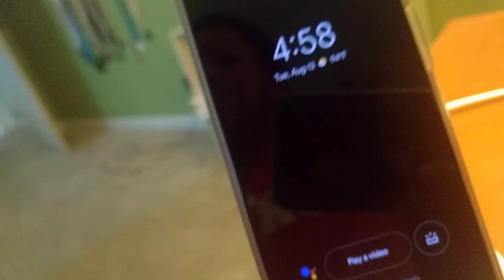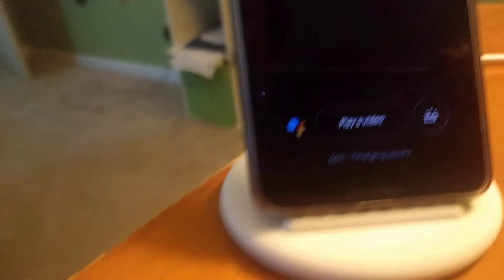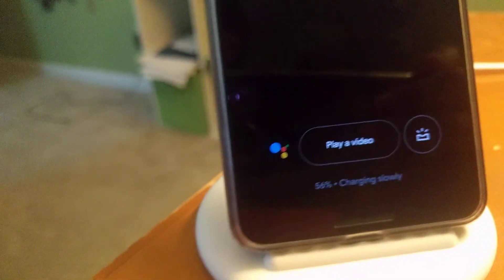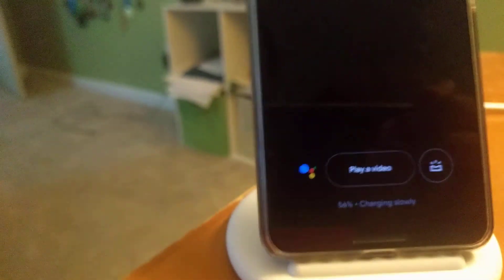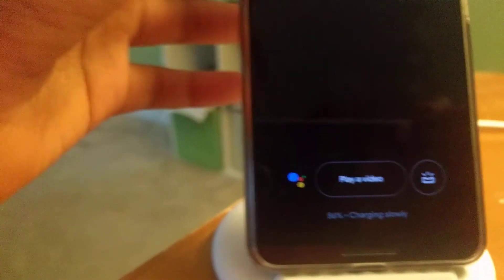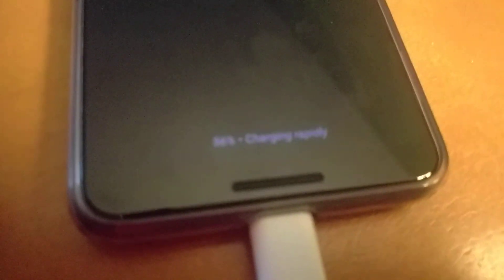Google Pixel Stand Charging Slowly PERMANENT FIX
This is how to always have it on charging rapidly and to bypass thermal throttle.